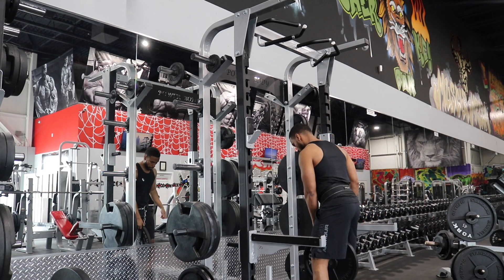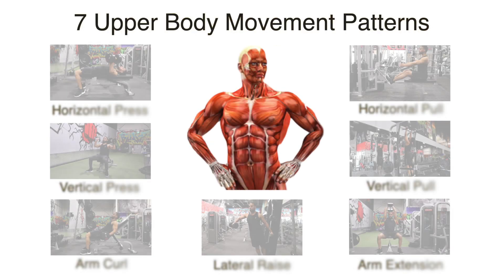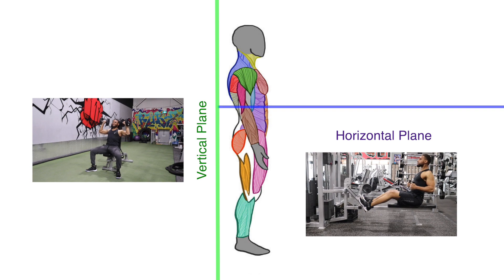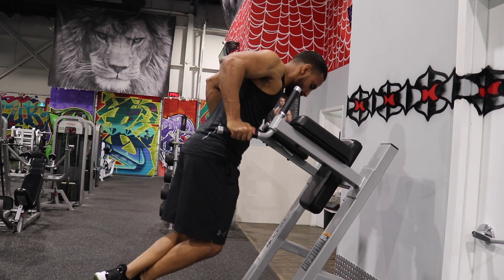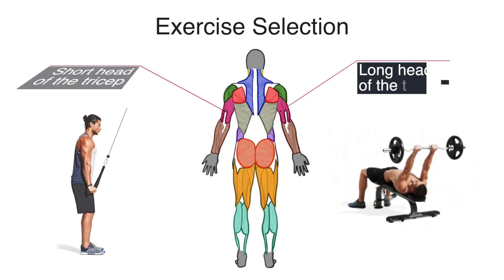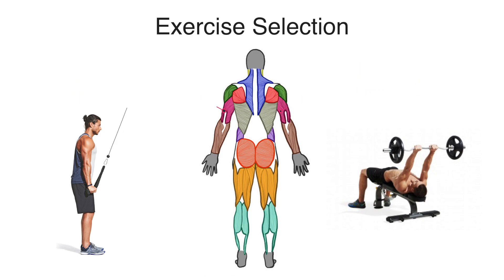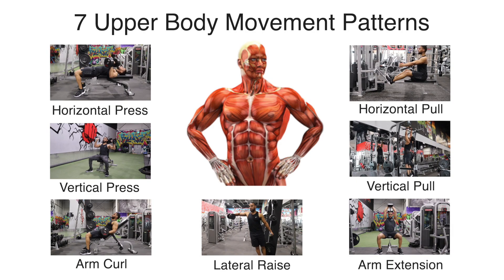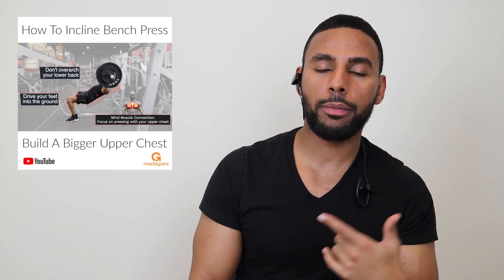7 UPPER BODY Movements Every Workout MUST Include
These are 7 key upper body movements that every workout must include. These can be part of an upper lower split, push pull legs routine, or a full body workout program.

Movements:
1. Horizontal Press (chest press)
2. Horizontal Pull (Row)
3. Vertical Press (Shoulder Press)
4. Vertical Pull (Pull up or pull down)
5. Arm Curl (i.e. incline curl)
6. Arm Extension (tricep extension)
7. Lateral Arm Raise (lateral raises)

SERVICES:
Are you ready for a lean, strong, good looking? Your transformation starts here! Apply for Online One-on-One Coaching: